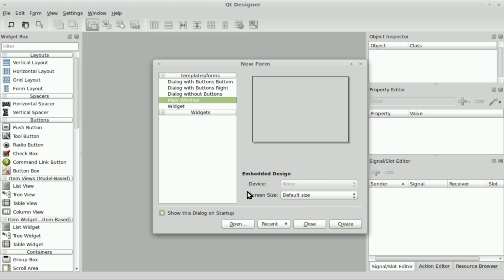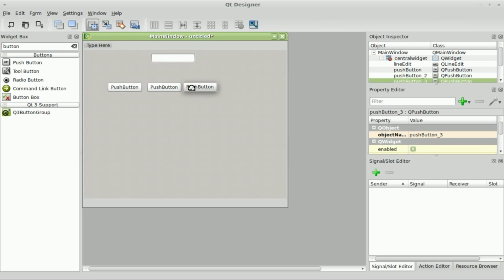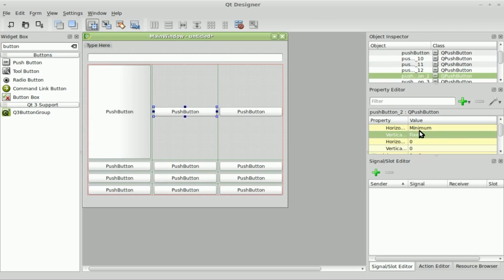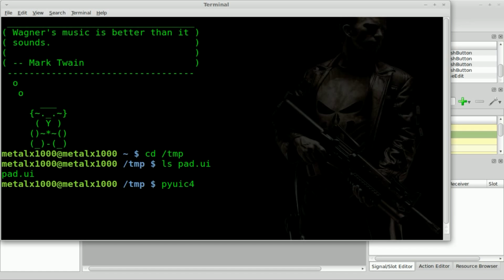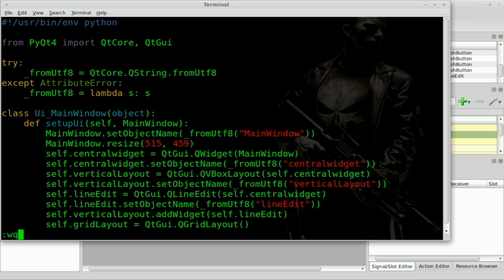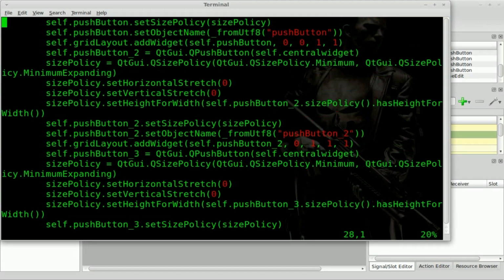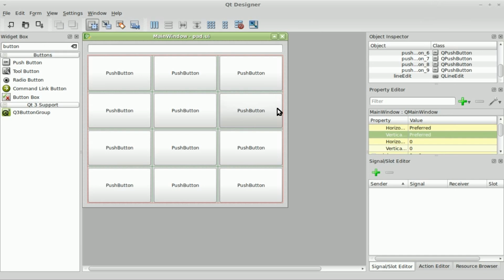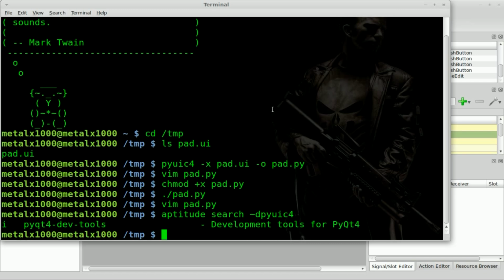Create a GUI Number Pad in Qt4-designer - Python - Linux